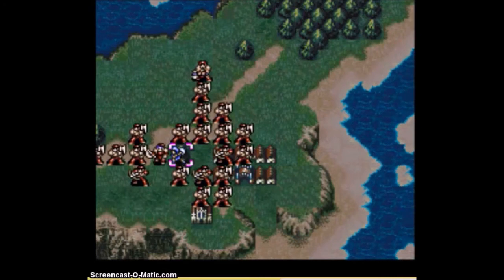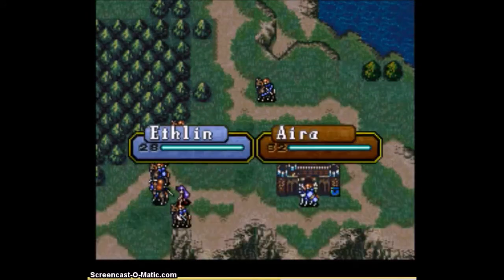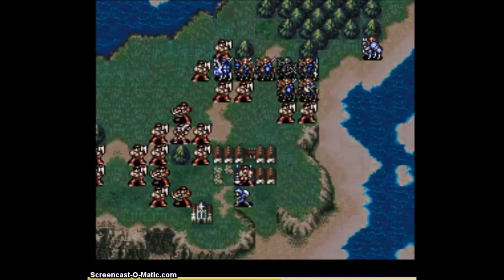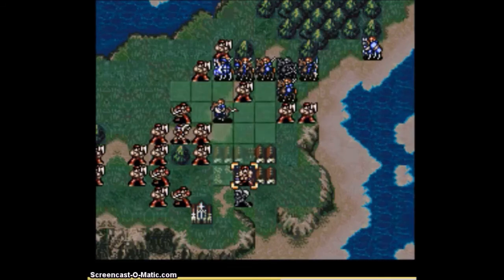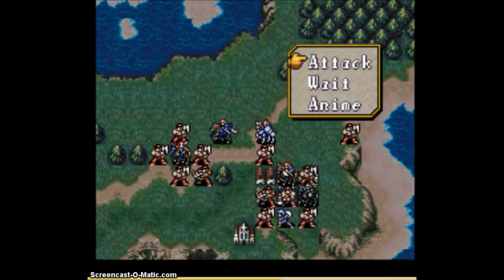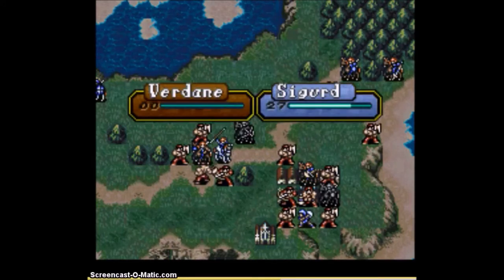FE4 0% Growths LTC Chapter 1 Marpha Castle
Marpha castle in my 0% growths LTC play through of FE4.